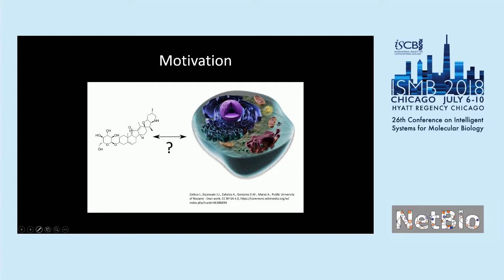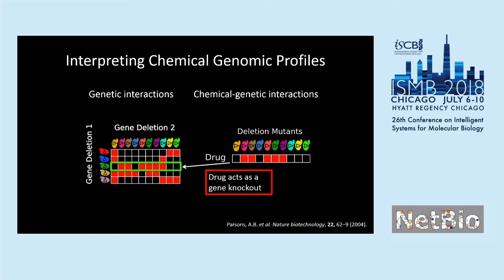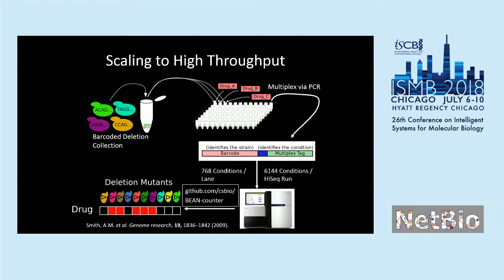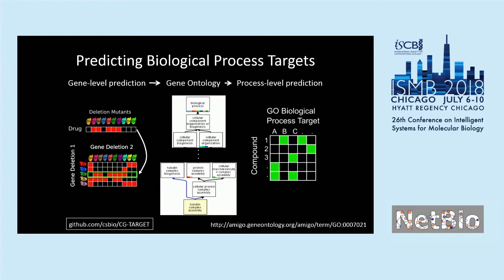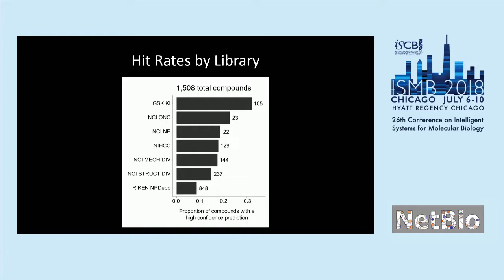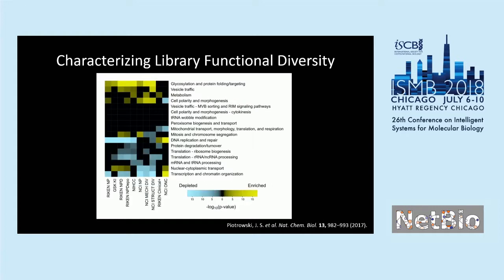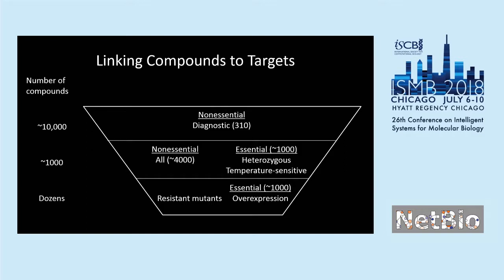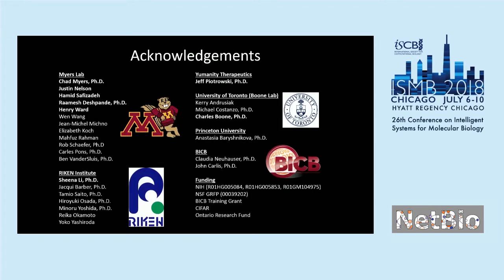Functional annotation of chemical libraries across diverse... - Scott Simpkins - ISMB 2018 NetBio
Functional annotation of chemical libraries across diverse biological processes - Scott Simpkins - ISMB 2018 NetBio